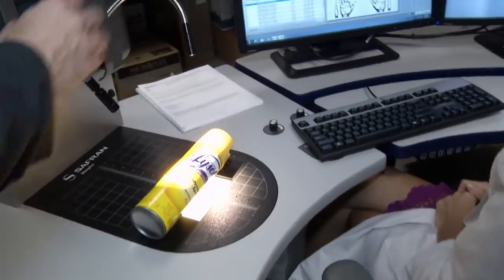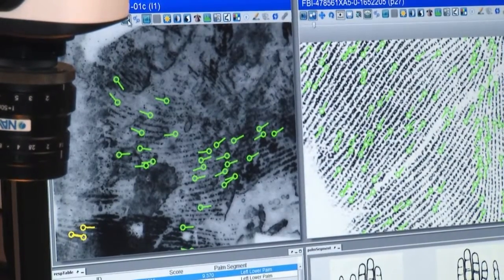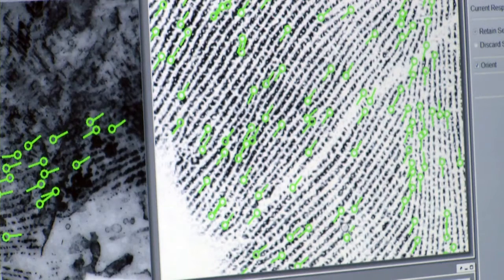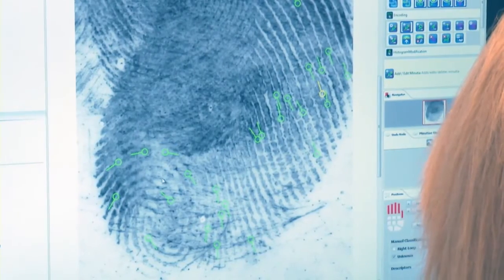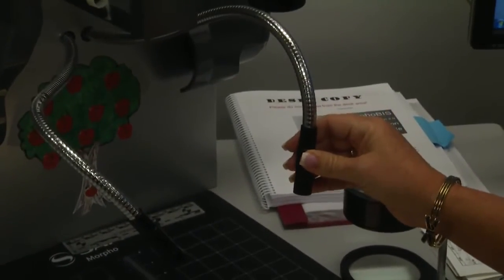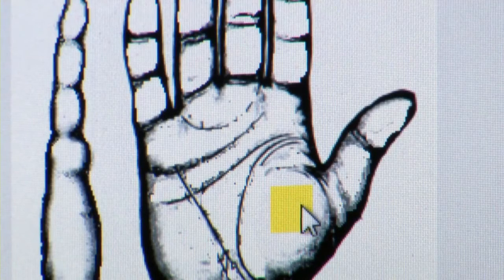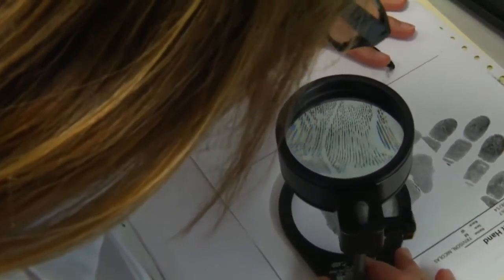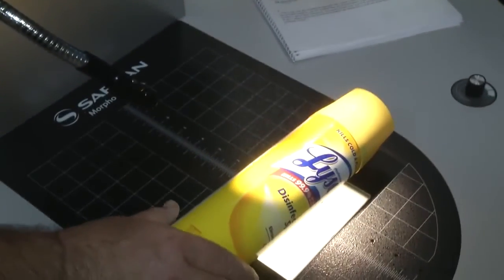PBSO Forensic ID Unit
Go ‪Behind the Scenes‬ at Palm Beach County's Sheriff's Office Forensic ID Unit. Get a glimpse at "The Real CSI" at work, solving crime.